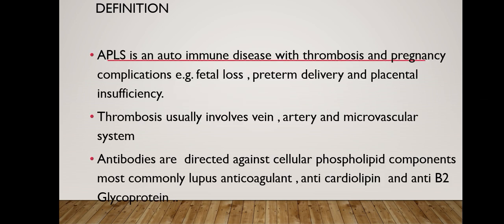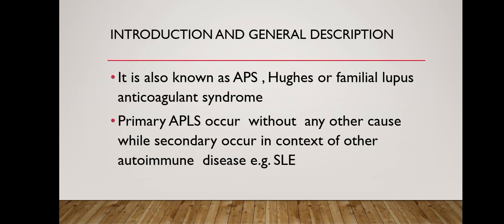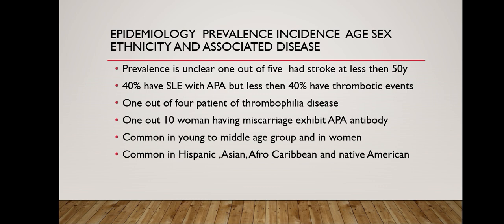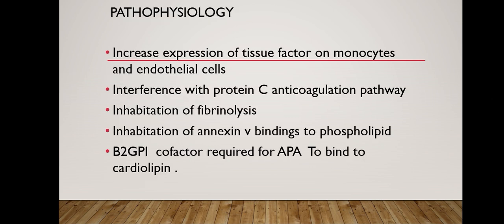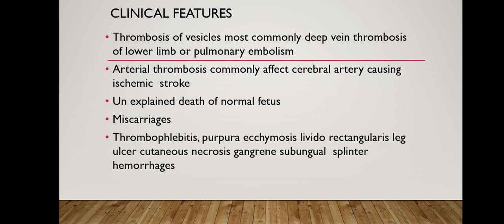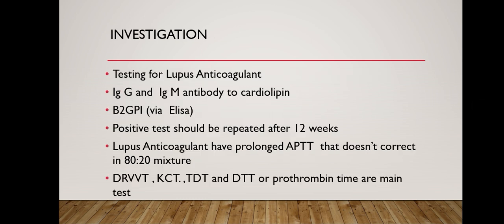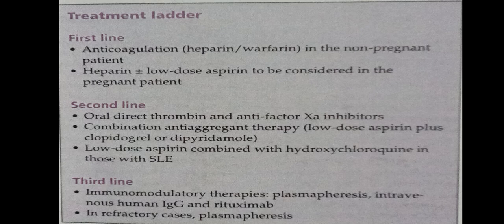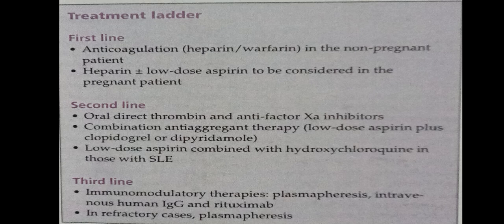Skin disease(Anti phospholipid syndrome)